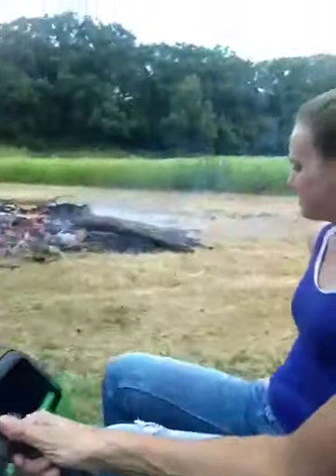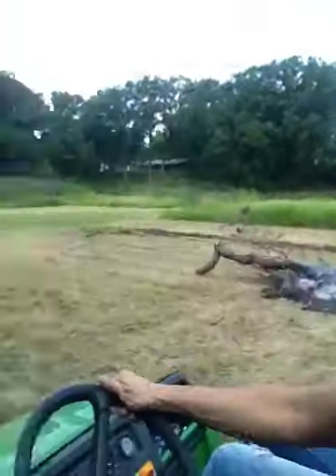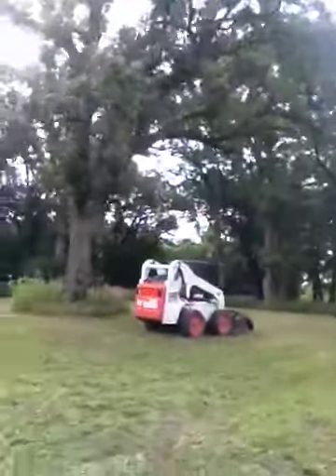Part #2 of our day preparing food plots